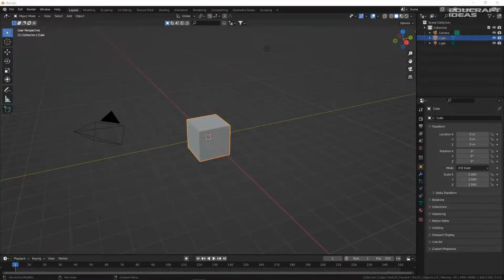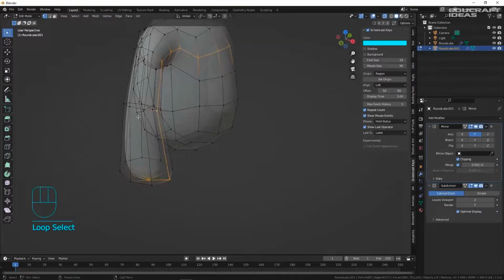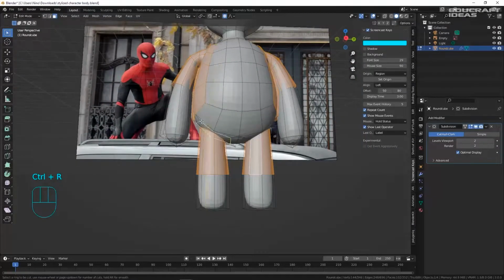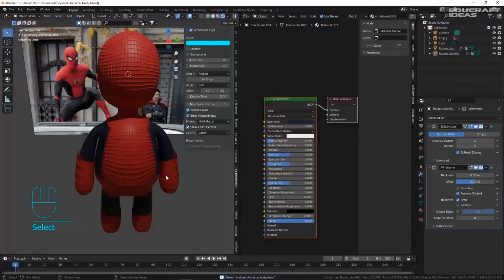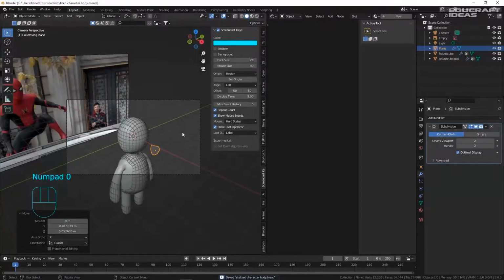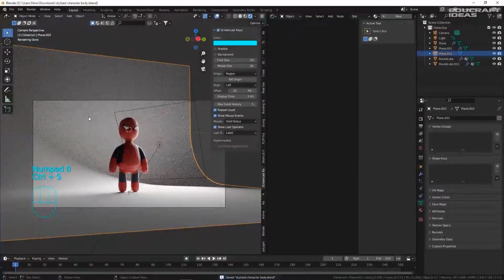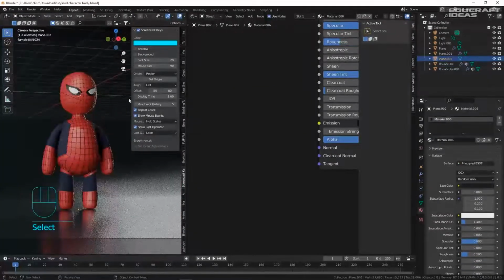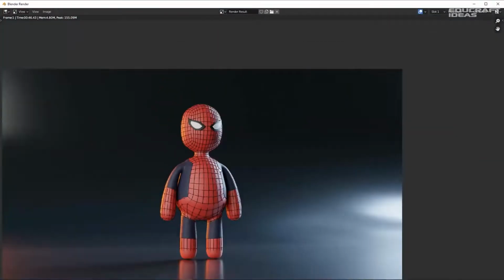Wireframe Modifier in Blender / Modeling a Cute Spiderman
In this tutorial you will learn how to apply  Wireframe Modifier in Blender